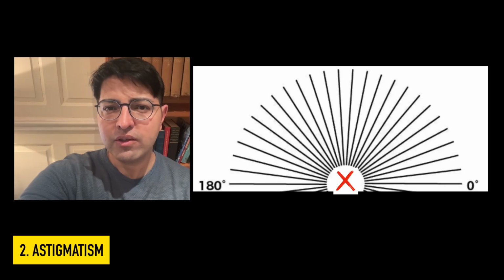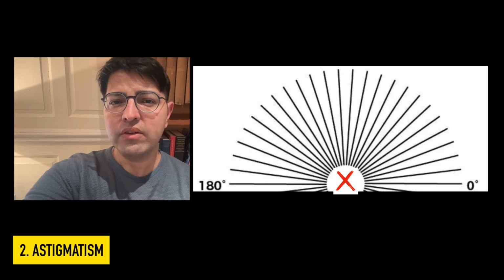Home Eye Test! See a Doctor if you FAIL or are WORRIED.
Home Eye Test. Enjoy this test, but if it flags up any issues - you must see an eye professional to get formally tested. This does not replace a formal proper eye examination.

Stay in touch - instagram: @dreyeforyou

1. All of the information provided across this platform is for informational and educational purposes only. The information is not intended for the diagnosis of diseases and should not be used in such a way.
2. Anyone suffering with medical symptoms should consult the appropriate healthcare professional. This channel does not and should not be used as a substitute to visiting your healthcare professional. Your healthcare professional is the best person to examine, investigate, diagnosis and manage any clinical conditions. Do not delay seeking professional medical advice due to something you have come across on this platform.
3. Please note, I do not and cannot provide specific medical advice for individual patients on this platform. Such an act would be wholly un-ethical and un-professional.
4. My role on this platform is as an educator. Nothing across this platform (i.e. content, comments etc) establishes a patient-clinician relationship.
5. Based on the content across this platform, this channel and the author disclaim any and all liability, to any party, in any form (i.e. direct, indirect, implied, punitive, incidental, consequential etc).